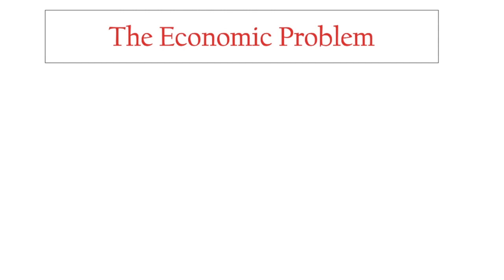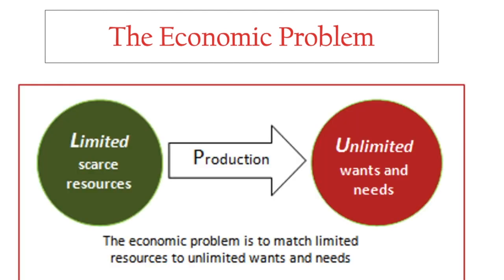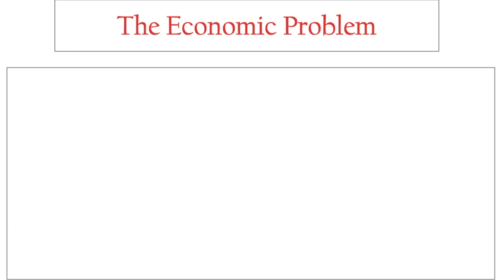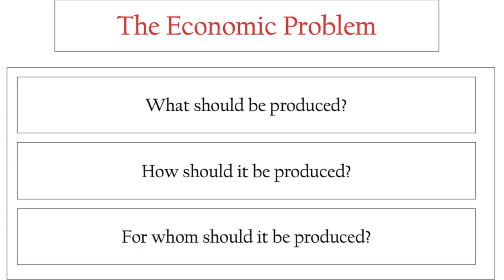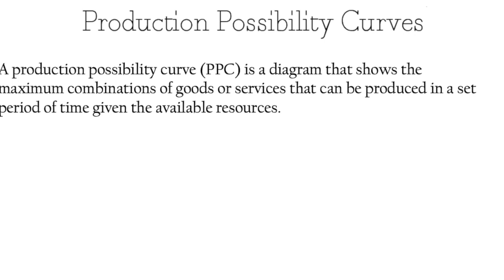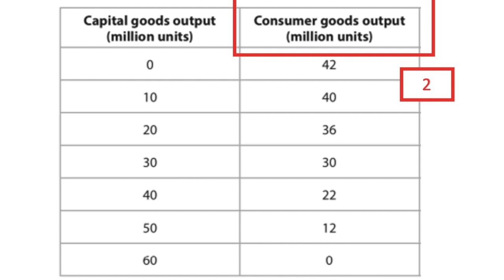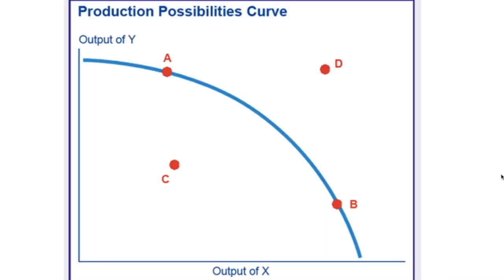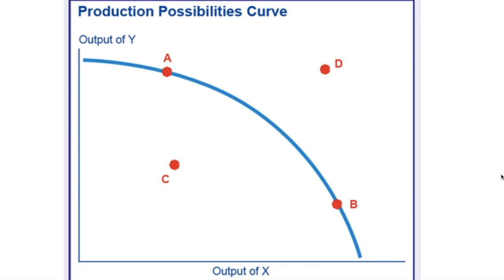Basic Economic Problem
This video is about Basic Economic Problem